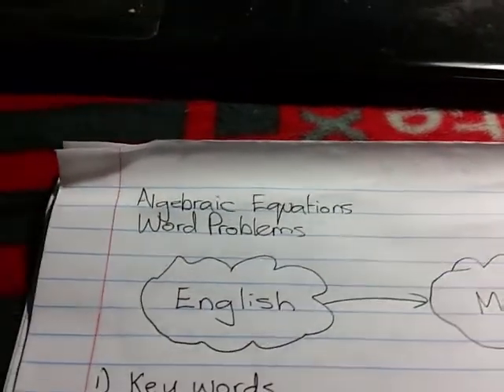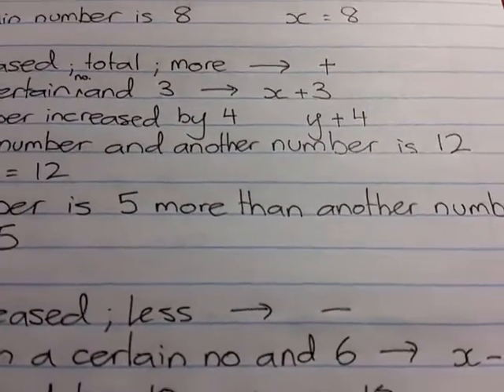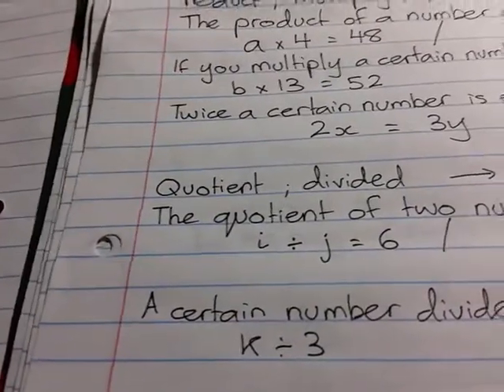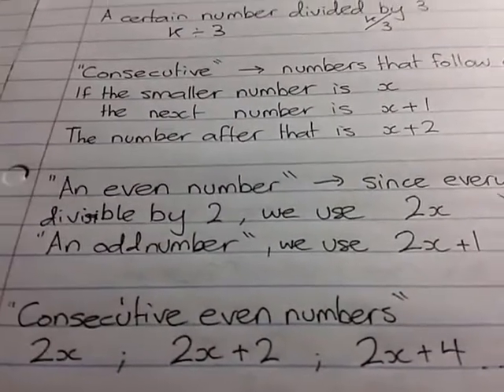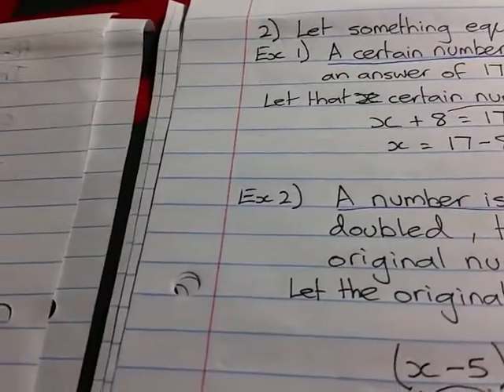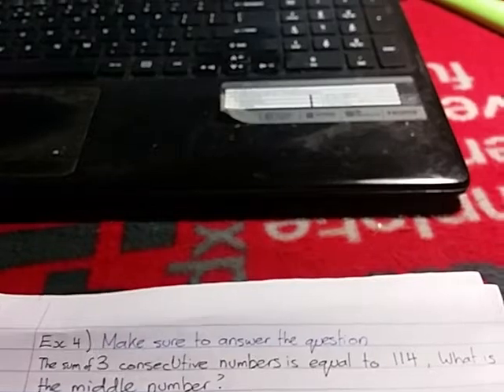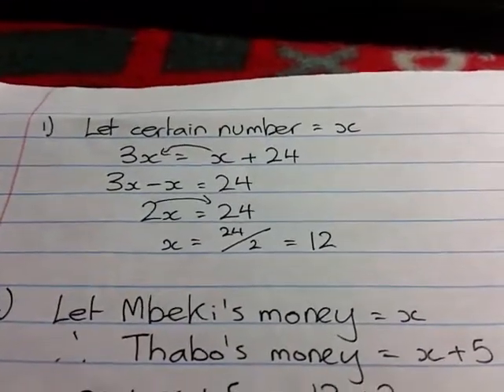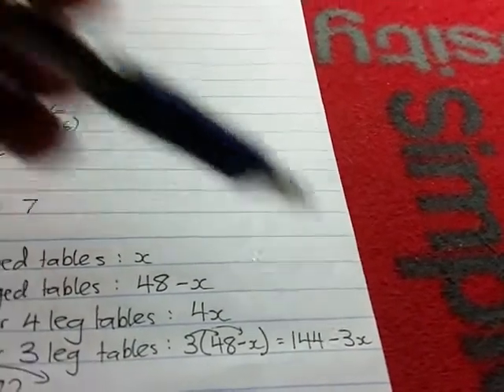Grade 8+ Mathematics - Algebraic Equations - Word Problems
Rounding out Algebraic Equations at Grade 8 level is the basis of Word problems.